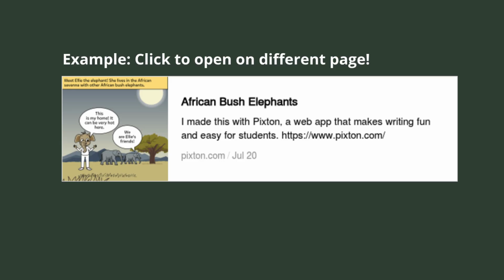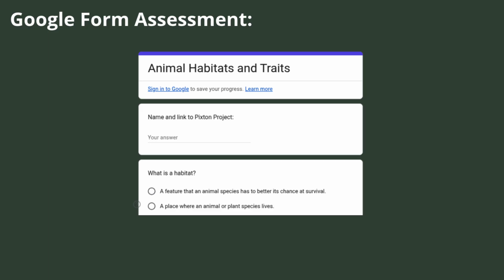3rd Grade Science Lesson: Exploring Animals Traits and their Habitat Using Pixton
Welcome to an exciting 3rd-grade science lesson on wild animal traits and habitats with Bella Scott! In this lesson, students will explore how different traits help animals survive in their environments.
Students will get creative by making their own Pixton comic strips, showcasing animal traits and habitats. By the end, they'll understand how these traits enable animals to thrive or face challenges in different environments.

Links and resources are available for further exploration, including lesson plans and Pixton access. Let’s dive into the world of wildlife and discover the fascinating ways animals adapt and survive!